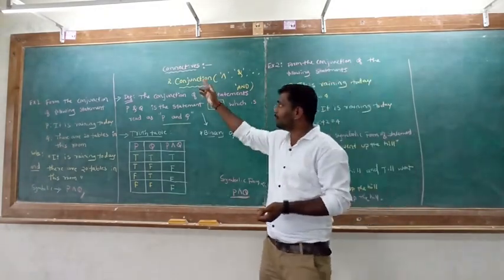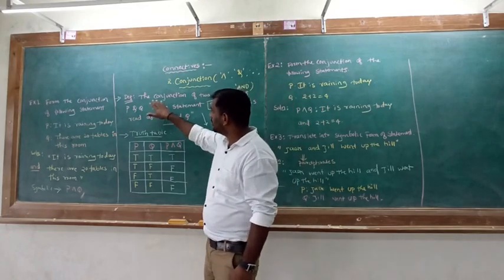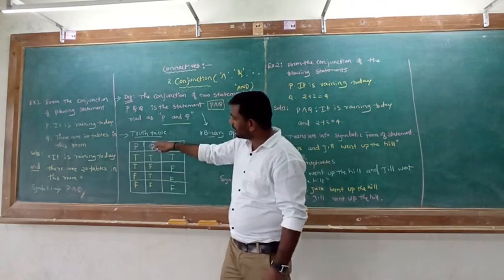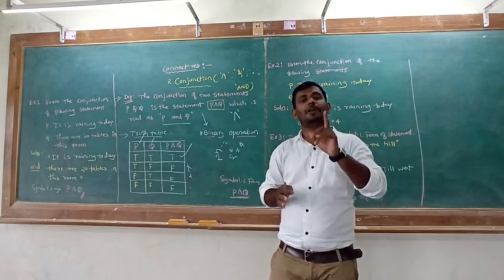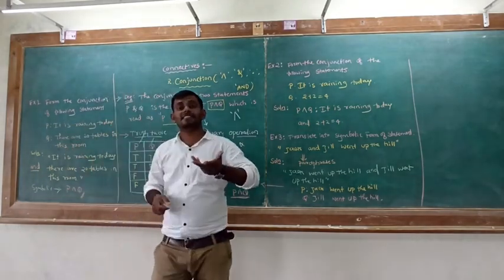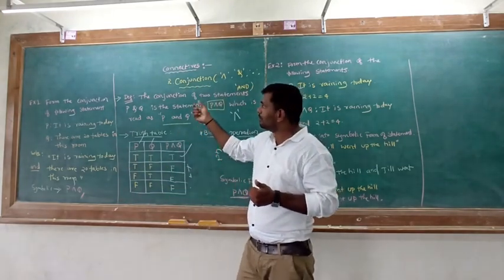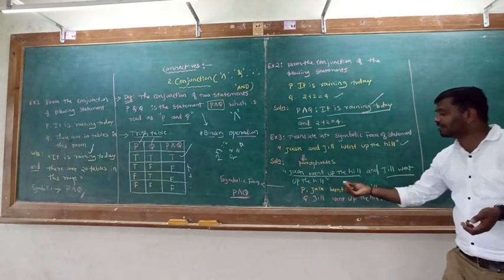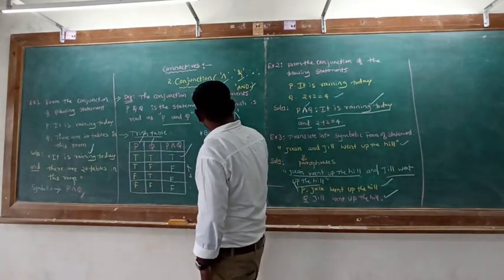2nd type connectives Conjunction.(DMS video4)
Introduction about conjunction .